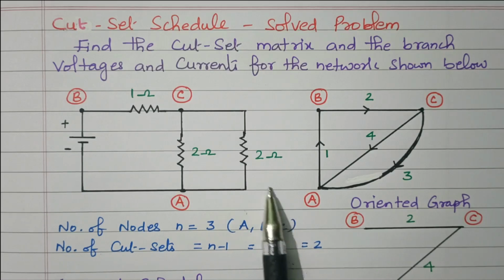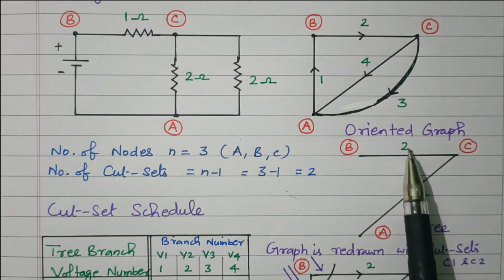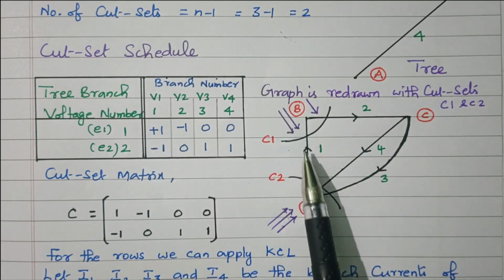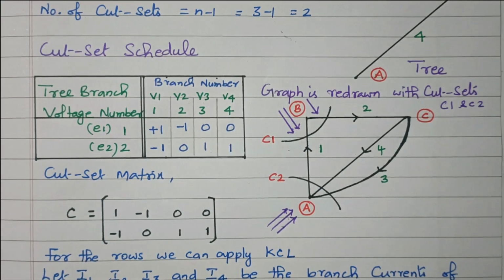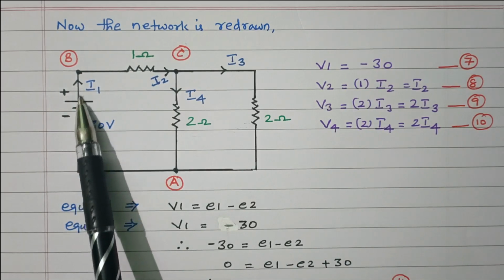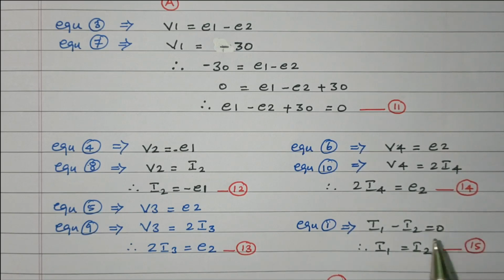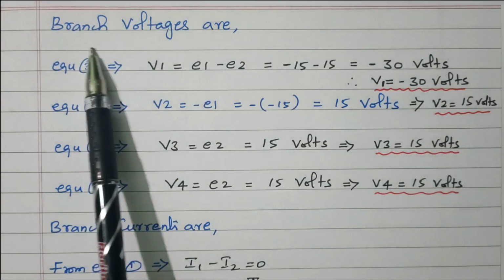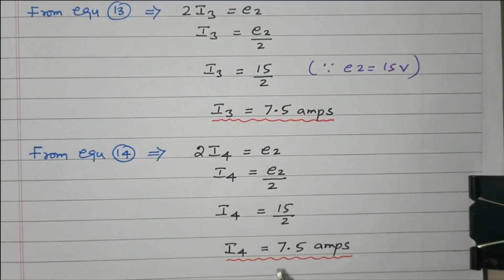14 Solved Problems - Cut Set Schedule